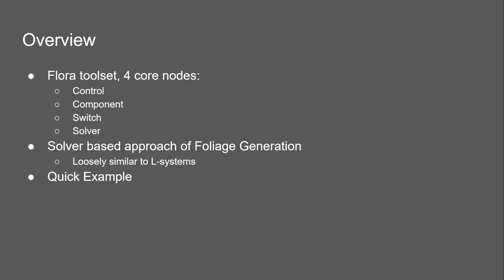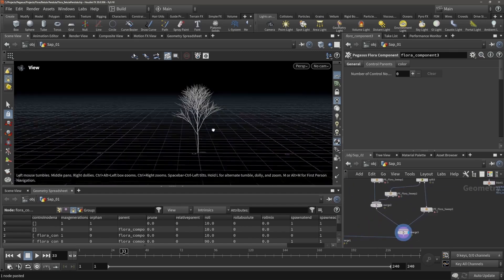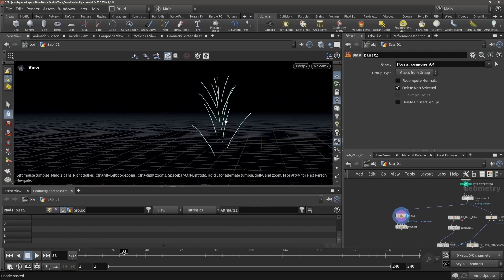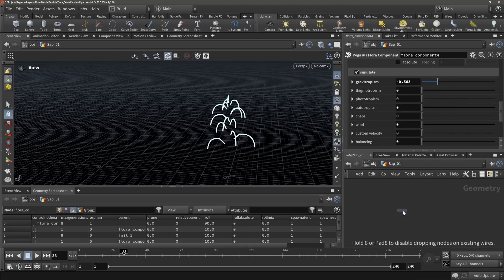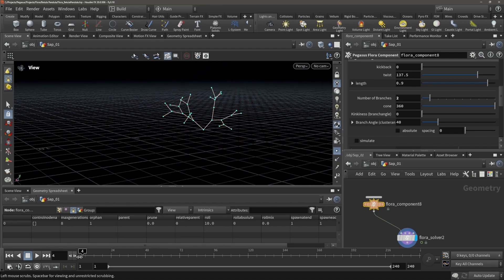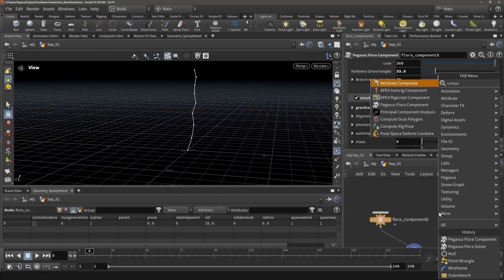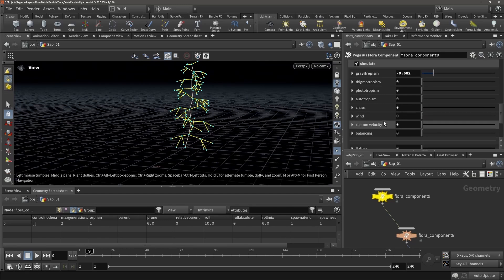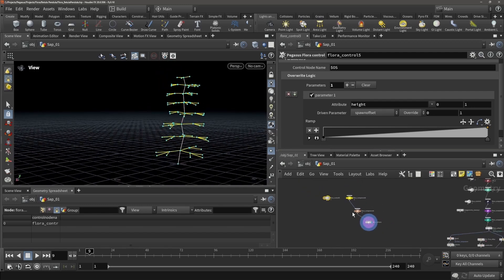Project Pegasus | Flora 2 | A Technical Introduction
Feike Postmes overviews the basic Flora nodes and explains how they function. Feikie took over development from Geroge, and built the Flora tools being demonstrated. Feike will show how the controls aim to mimic the rules of nature whilst also providing controls for artistic direction.